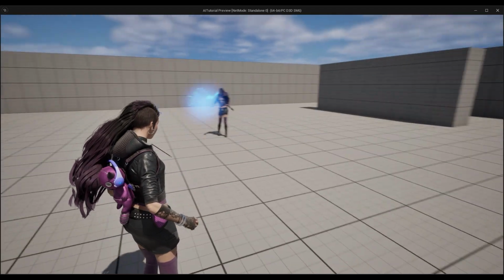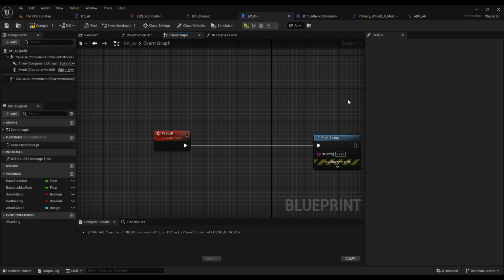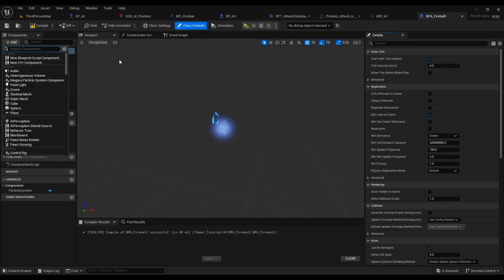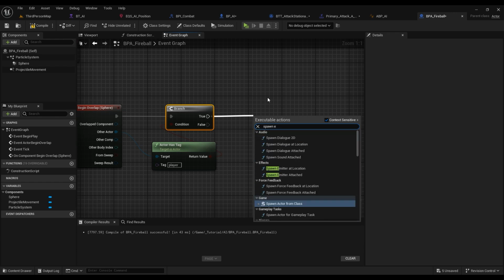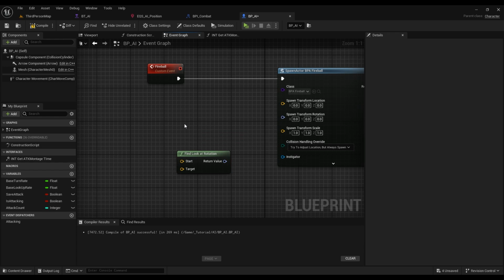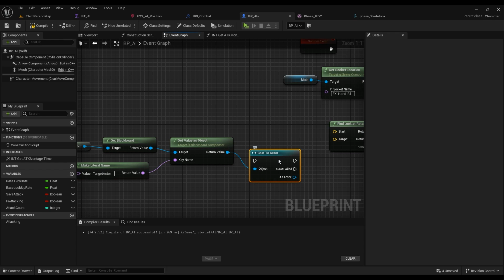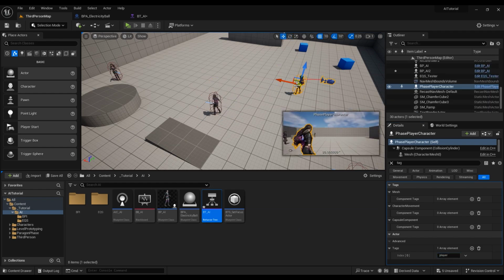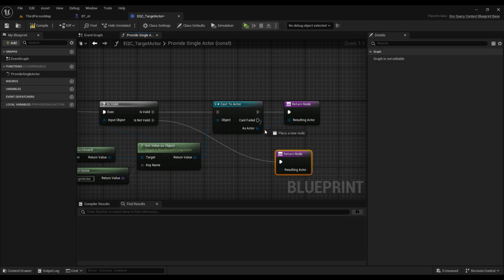Unreal Engine 5 Tutorial | Range Attacker with EQS - 04. Create Projectile Actor